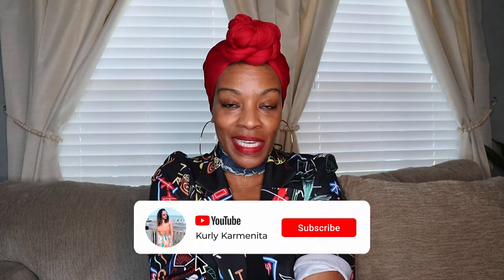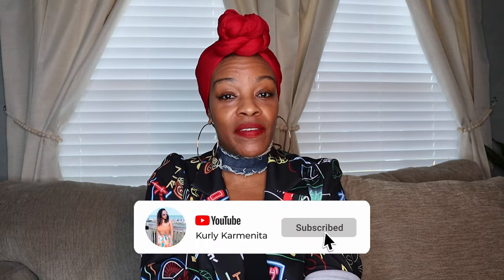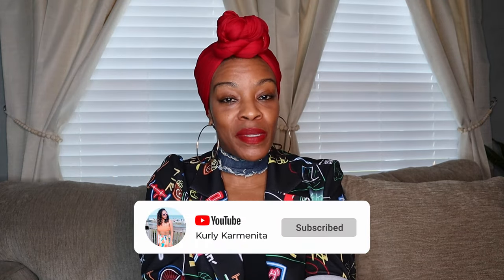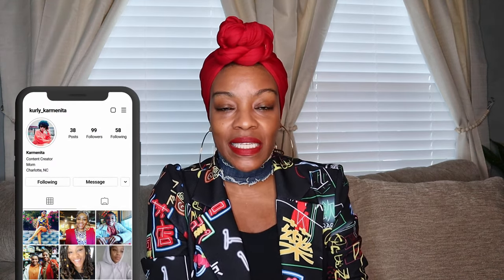MOBILE HOME LIVING | ONE YEAR UPDATE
Finally giving you  all a one year update on my manufactured home!

🌟 Watch my 6th month video here!

🌸🌸🌸🌸ARE YOU NEW HERE? HEY! I'M KARMENITA (OBVIOUSLY LOL) & MY DAUGHTER IS WYNTER! GLAD TO HAVE YOU JOIN THE FAM!🌸🌸🌸🌸🌸